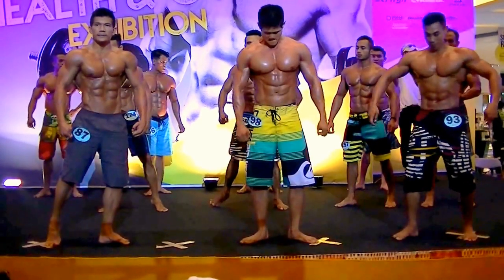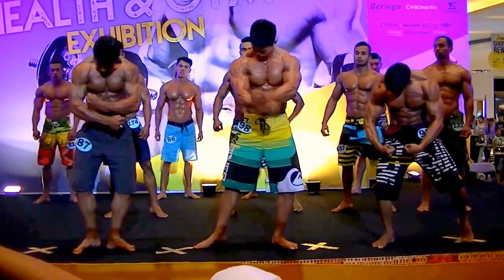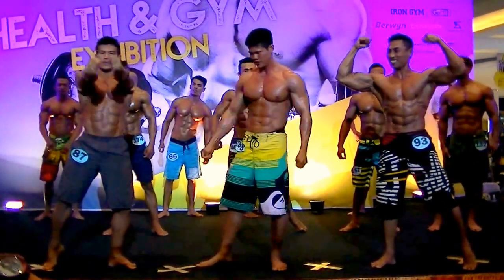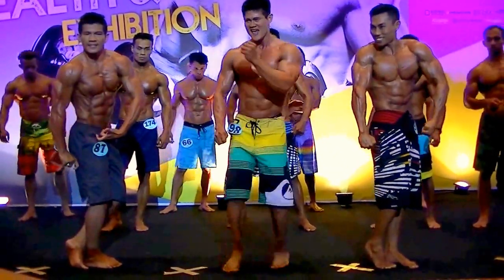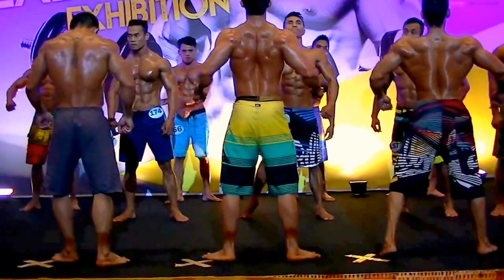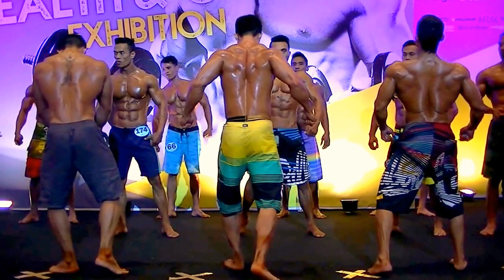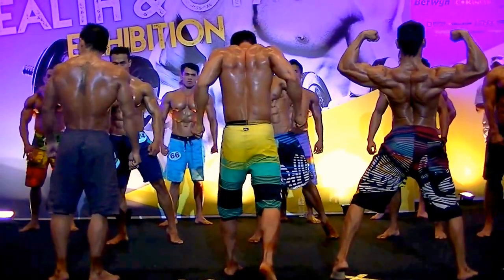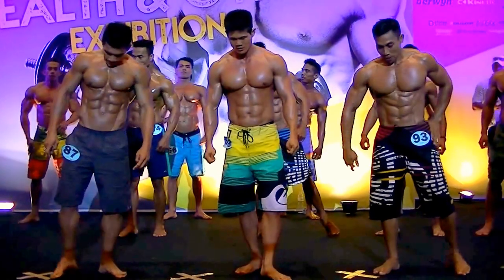B Elite Bodies 2017 Living World Alam Sutra 07 Mei 2017 Elite Stars part 02 - Frank Lie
Kejuaraan Body Contest Indonesia - B Elite Bodies 2017 Living World Alam Sutra 07 Mei 2017 Elite Stars part 02 - Frank Lie